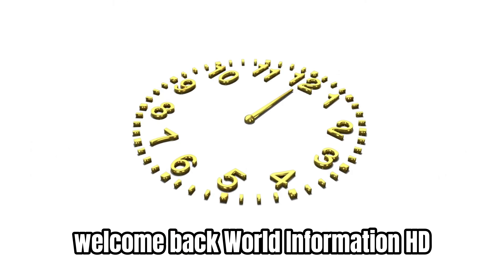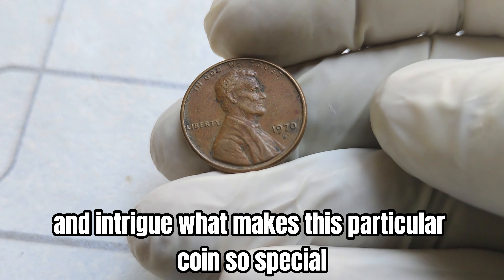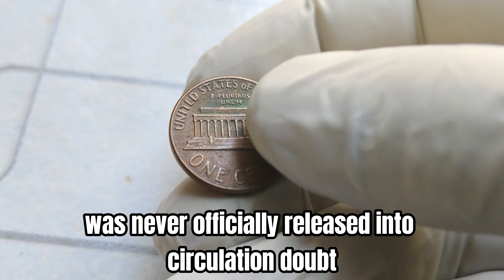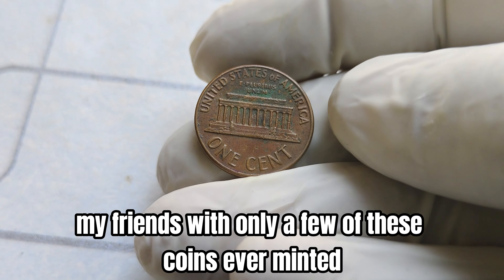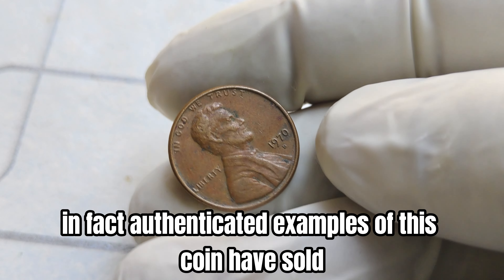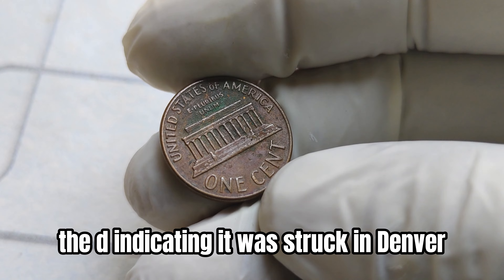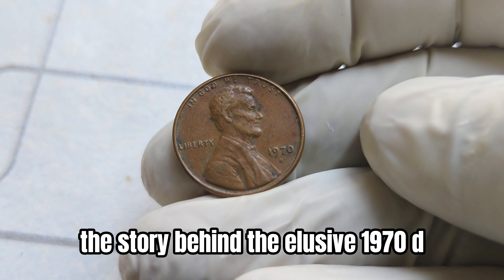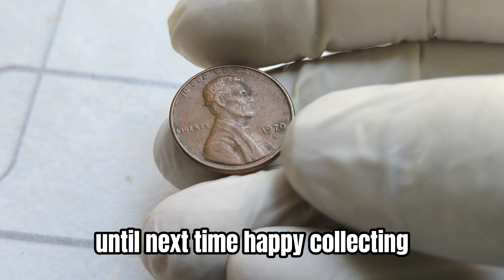VERY EXPENSIVE USA PENNY! PENNIES WORTH MONEY!